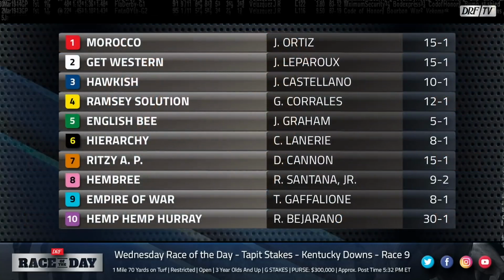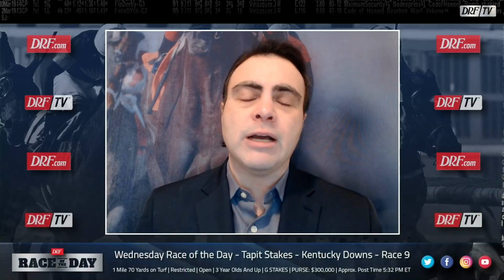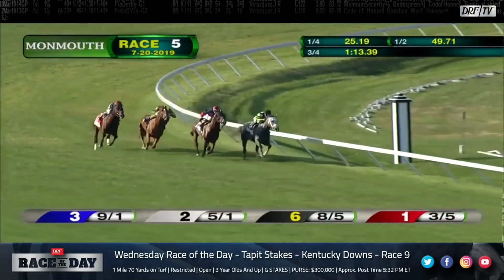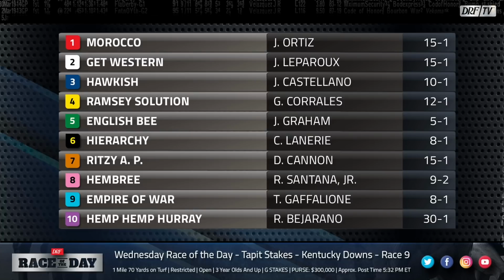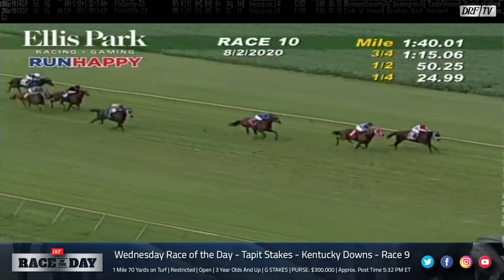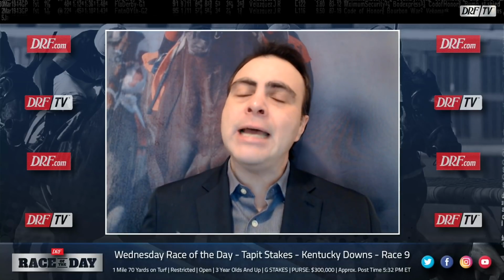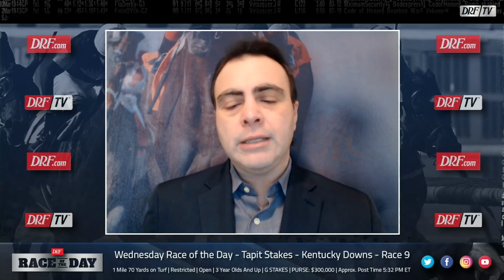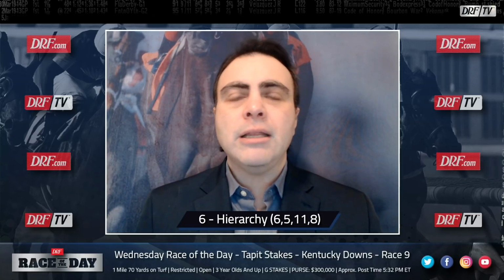DRF Wednesday Race of the Day | Tapit Stakes 2020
Wednesday's Race of the Day is Kentucky Down's Tapit Stakes. Dan Illman analyzes on DRFTV